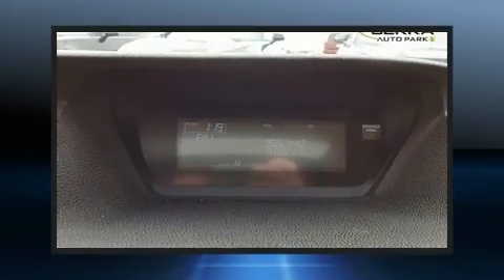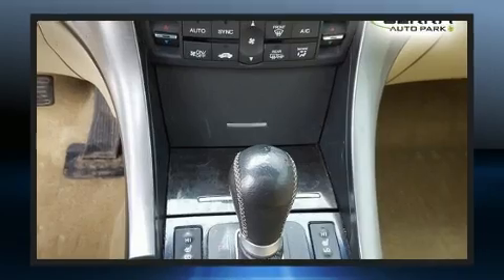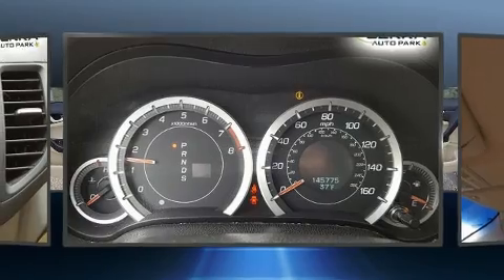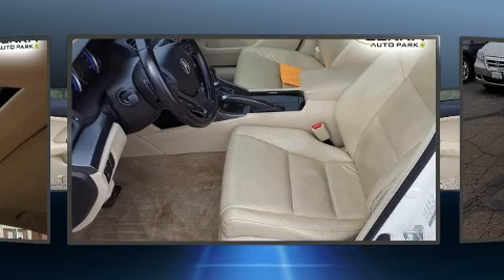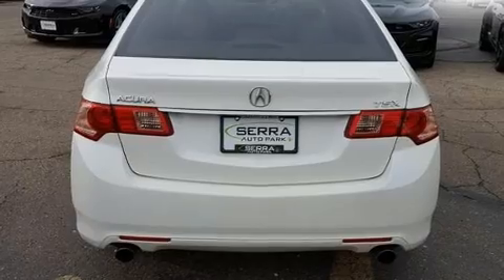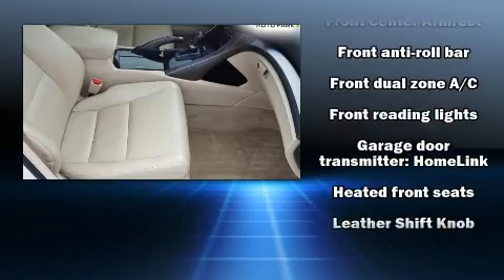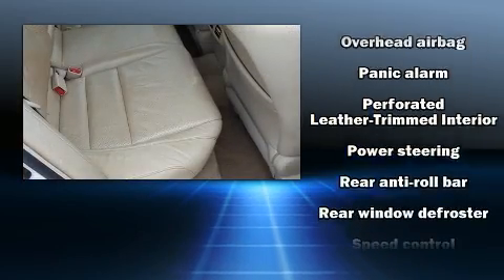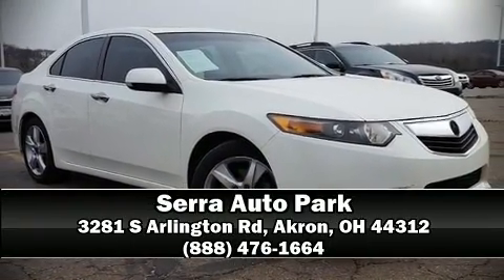2011 Acura TSX 2.4 in Akron, OH 44312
Come test drive this 2011 Acura TSX. This 4 door, 5 passenger sedan provides exceptional value! It features a front-wheel-drive platform, an automatic transmission, and a 2.4 liter 4 cylinder engine. Acura infused the interior with top shelf amenities, such as: a tachometer, speed sensitive wipers, a built-in garage door transmitter, an outside temperature display, turn signal indicator mirrors, power windows, and leather upholstery. With high intensity discharge headlights illuminating your path, you'll always appreciate maximum visibility. For drivers who enjoy the natural environment, a power moon roof allows an infusion of fresh air. Premium sound drives 7 speakers, providing you and your passengers a sensational audio experience. Acura also prioritized safety and security by including: dual front impact airbags with occupant sensing airbag, head curtain airbags, traction control, brake assist, anti-whiplash front head restraints, a panic alarm, and 4 wheel disc brakes with ABS. This car was designed with safety in mind, allowing you to drive with even greater assurance. A Carfax history report provides you peace of mind by detailing information related to past owners and service records. We have a skilled and knowledgeable sales staff with many years of experience satisfying our customers needs. We'd be happy to answer any questions that you may have. Stop by our dealership or give us a call for more information.